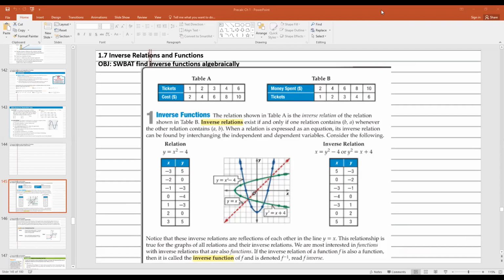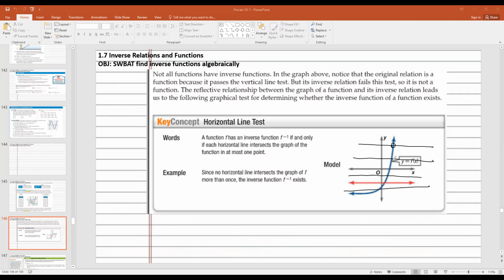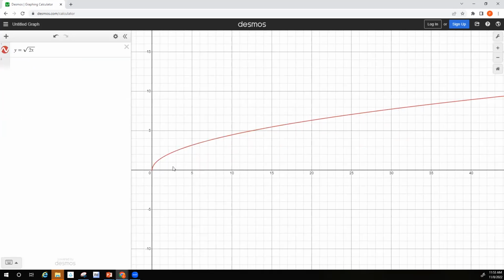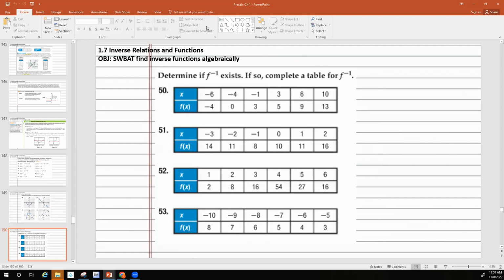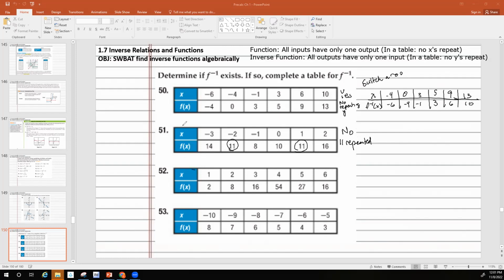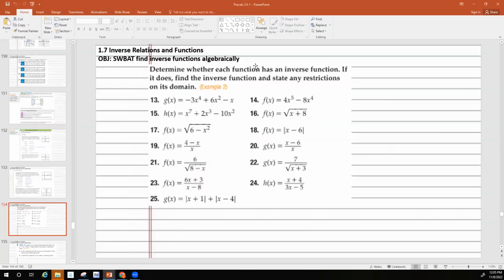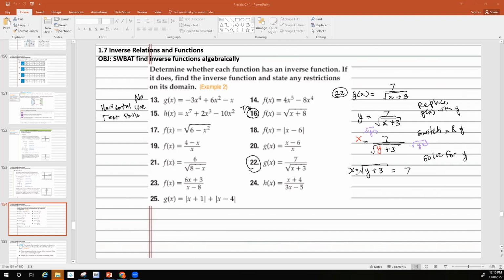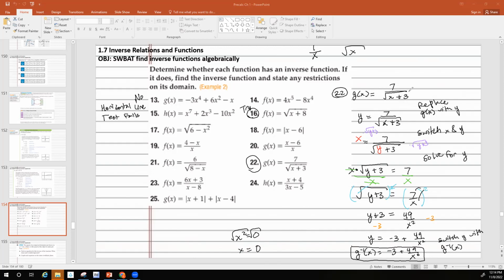Precalc 1.7 Inverse Relations and Functions 1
Precalculus
1. Inverse Function
2. Table
3. Graph (Horizontal Line Test)
4. Equation